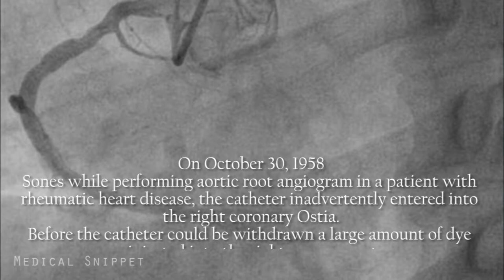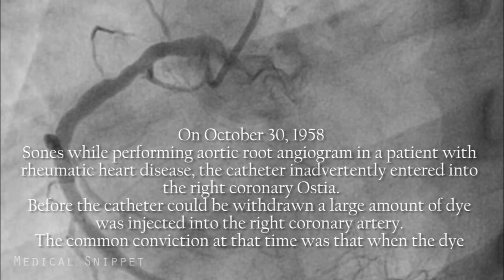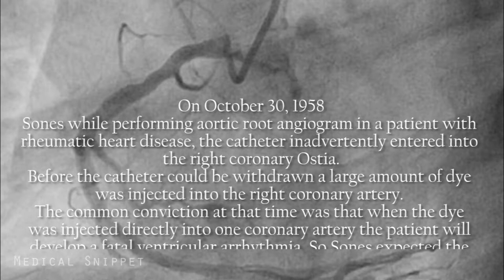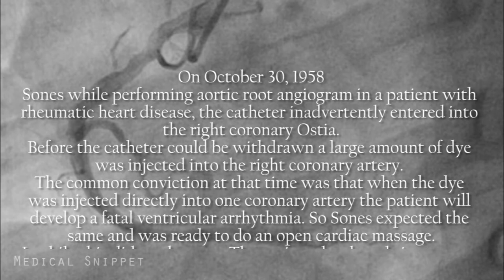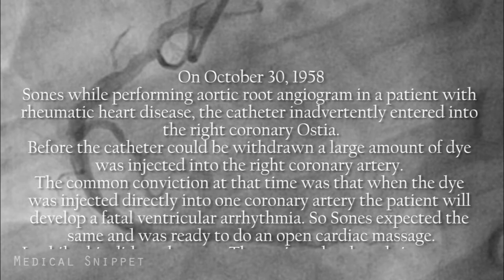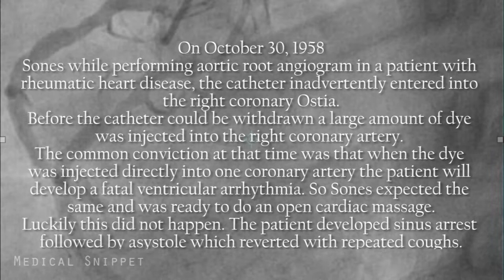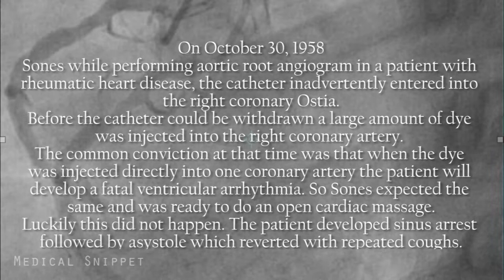Discovery of selective coronary angiography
This video shows how Dr. F. Mason Sones at Cleveland clinic performed the first selective coronary arteriogram